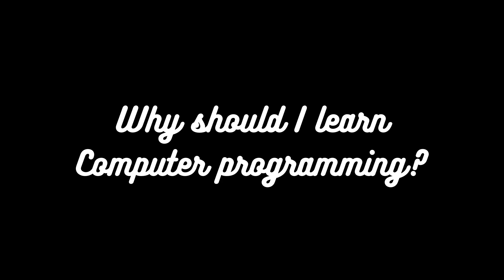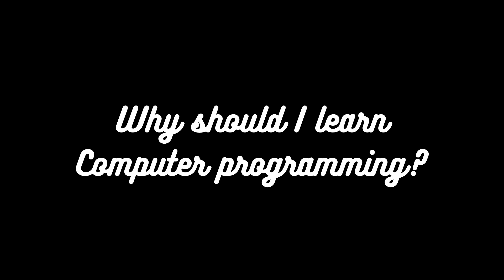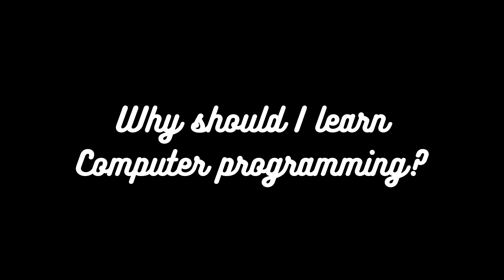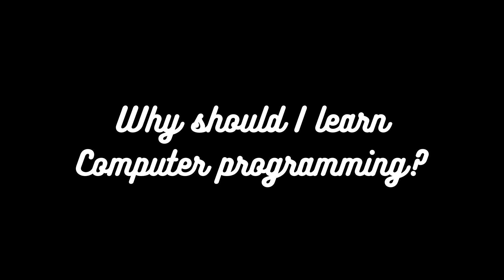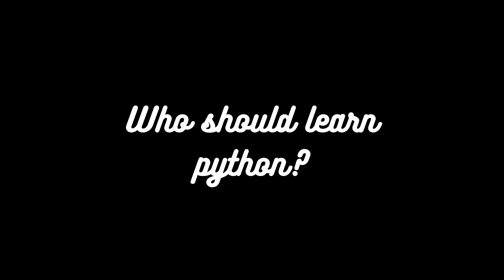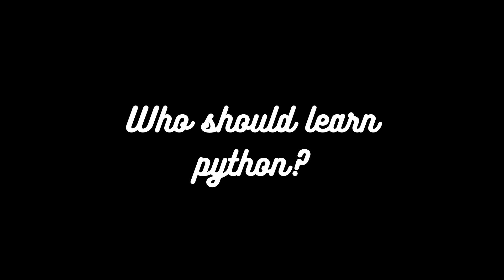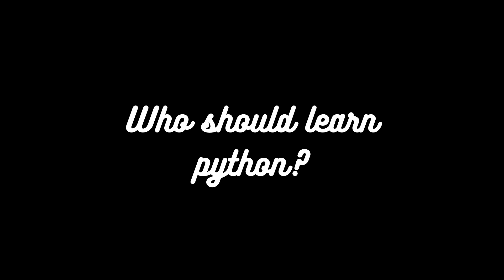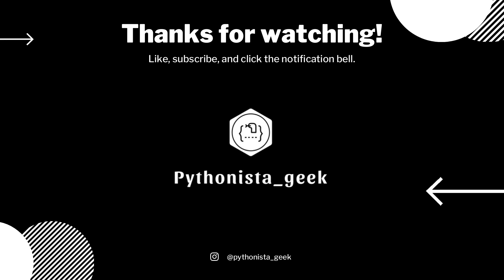Why learn programming language and python?